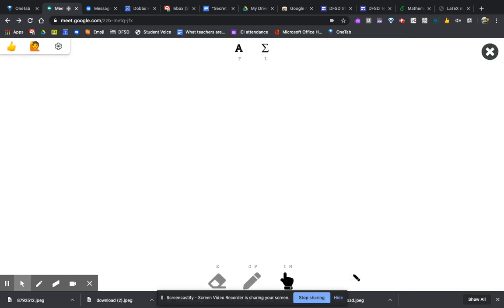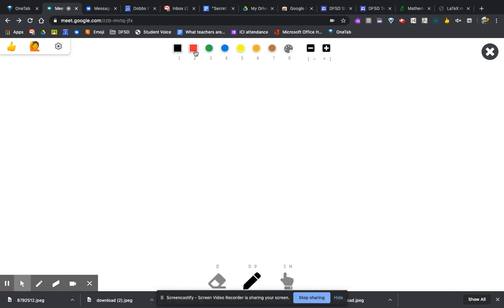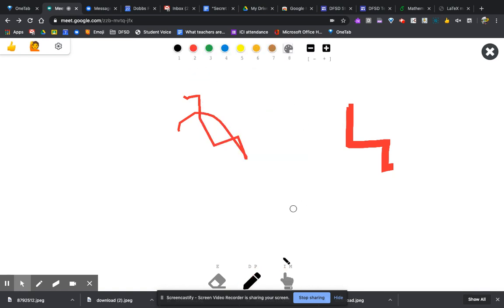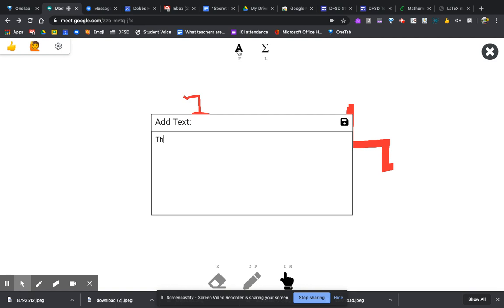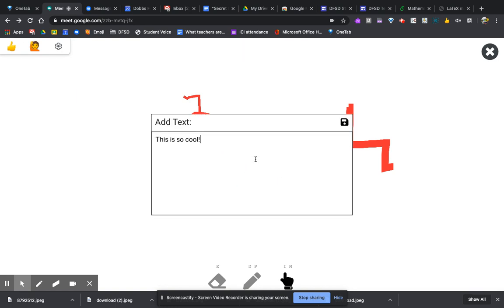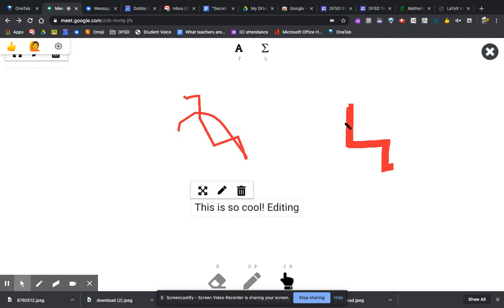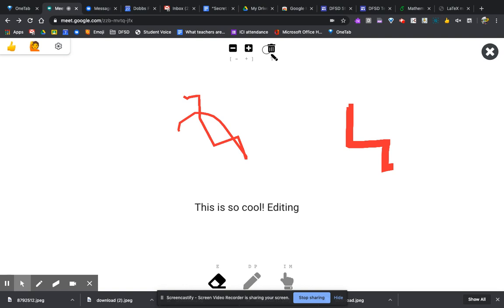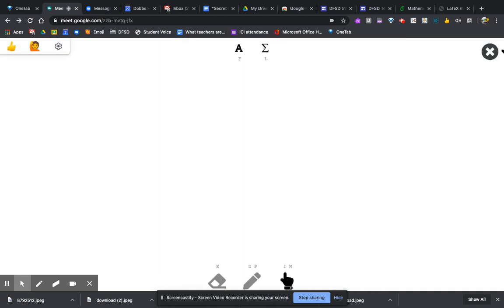Google Classroom Meet Whiteboard